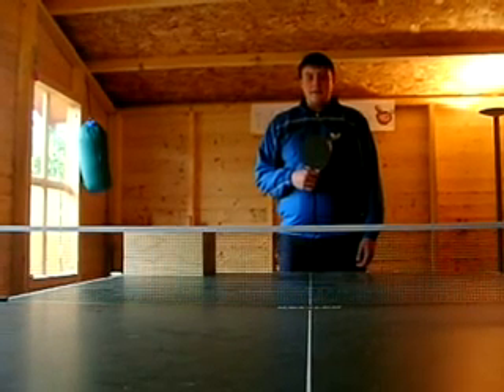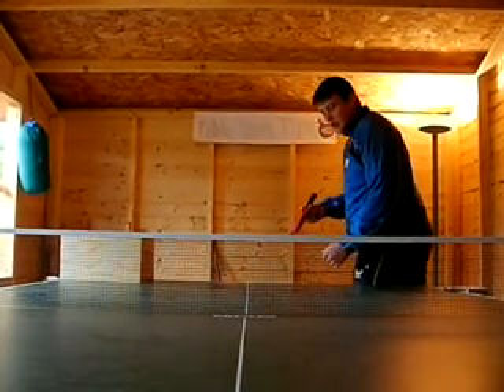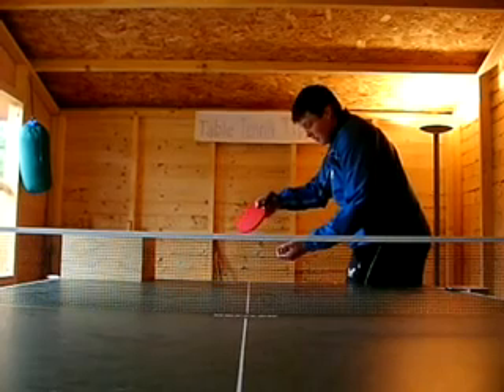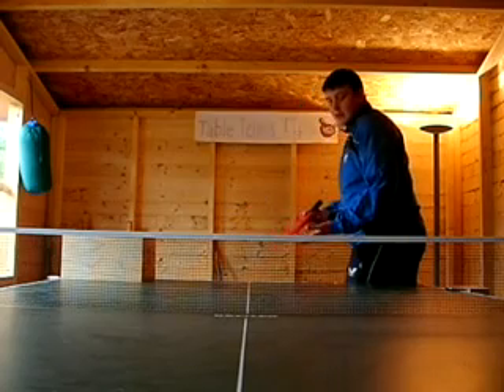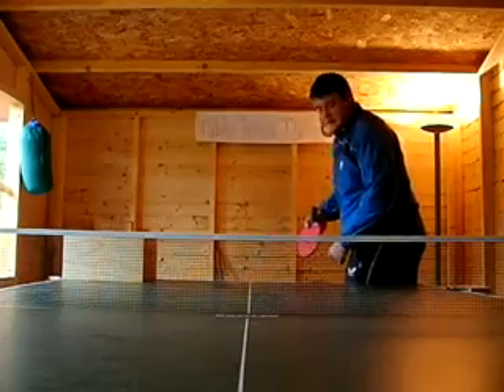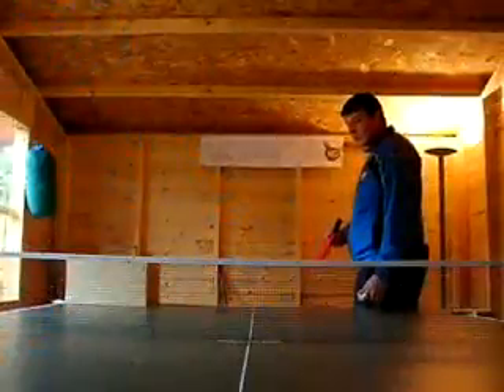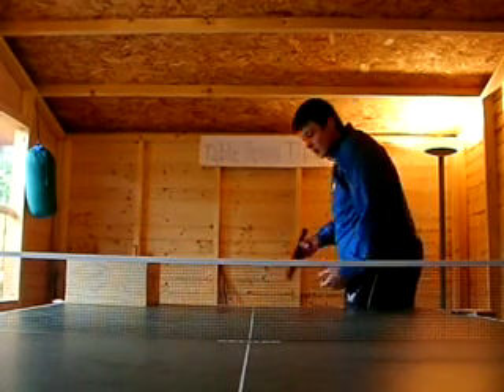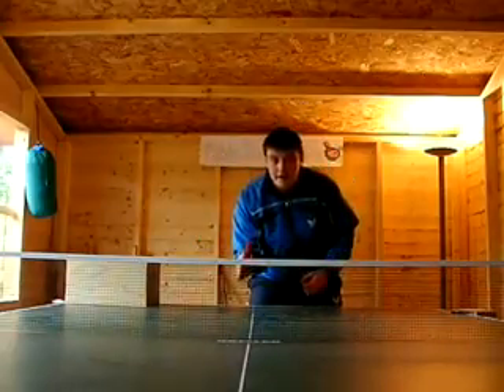Table Tennis Tips: trick reverse pendulum serve